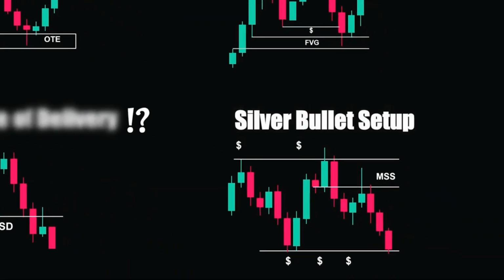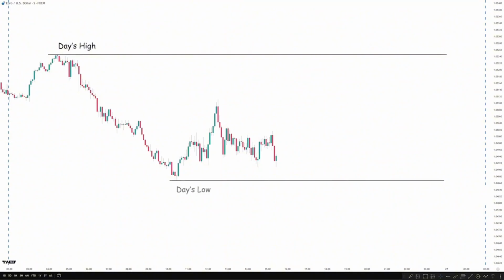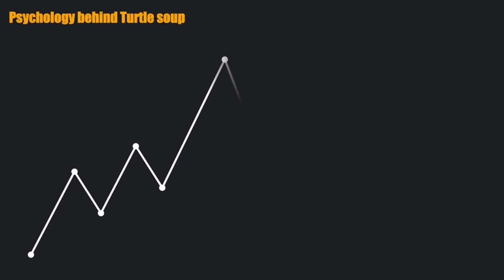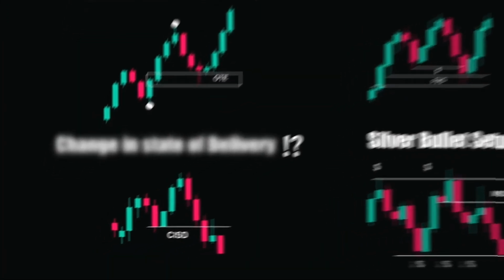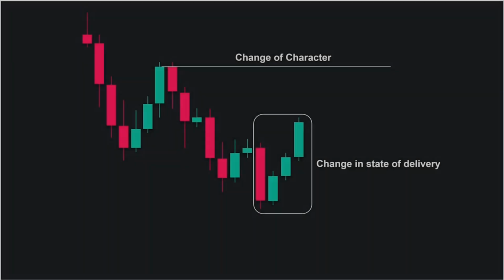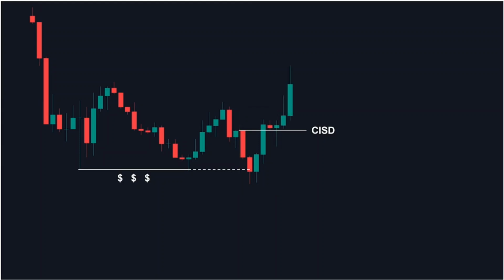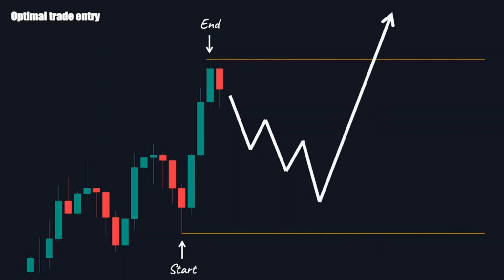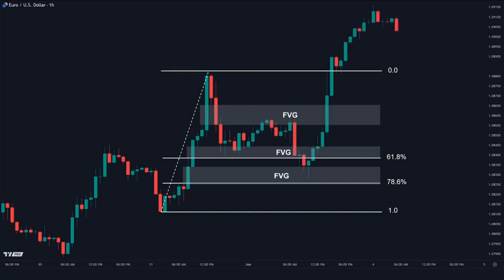ICT Trading Strategy in 4 step